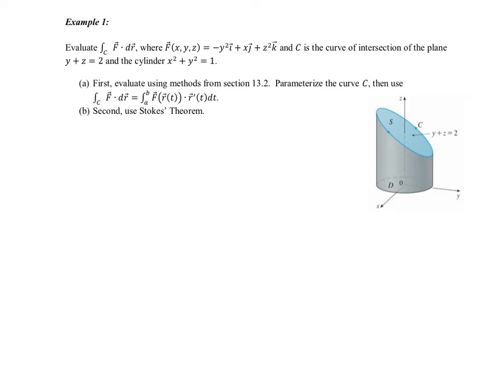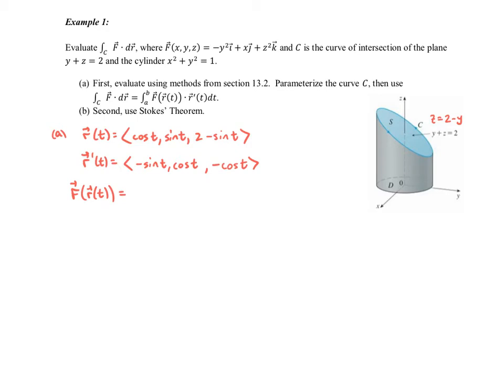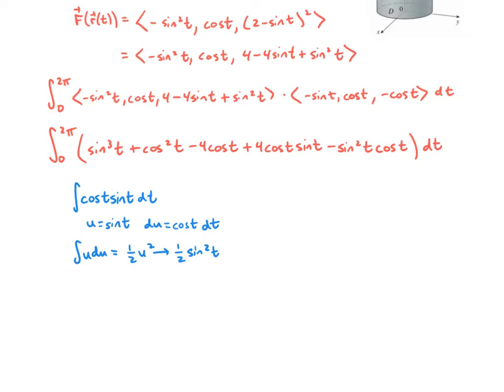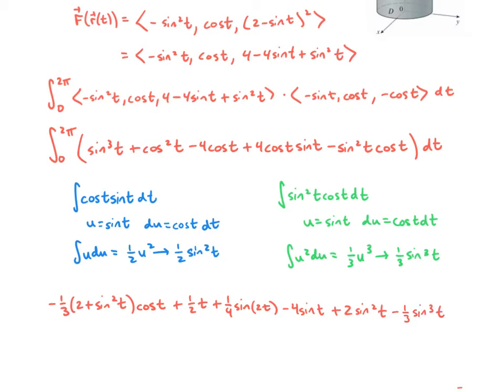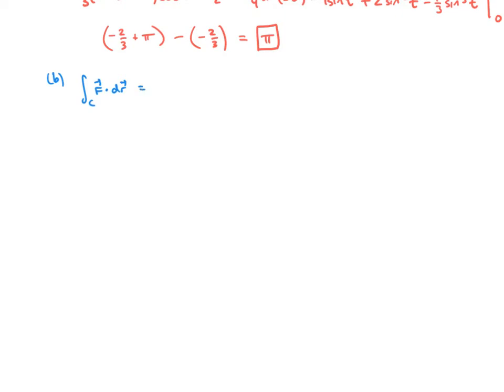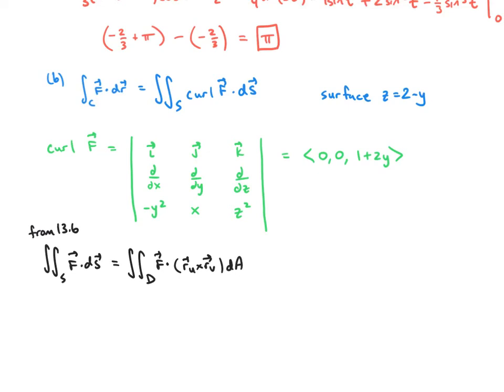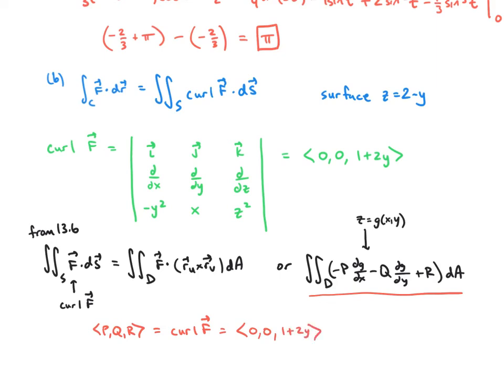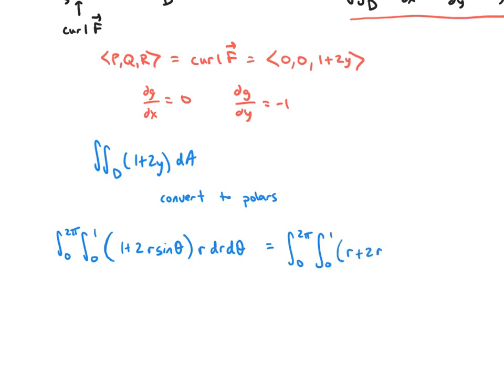MVC - Section 13.7 - Example 1